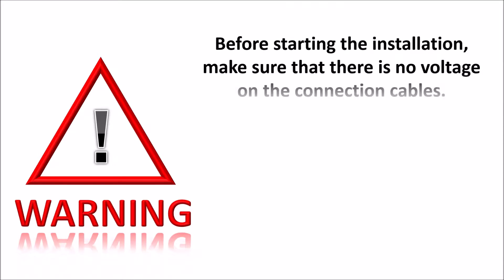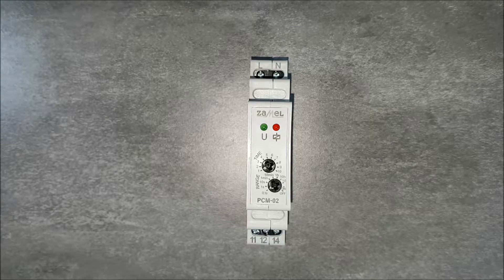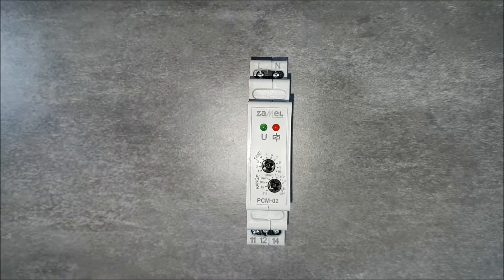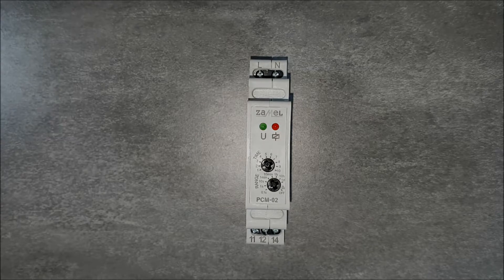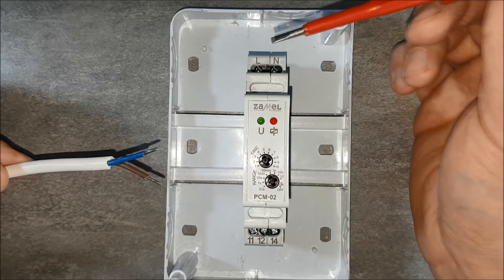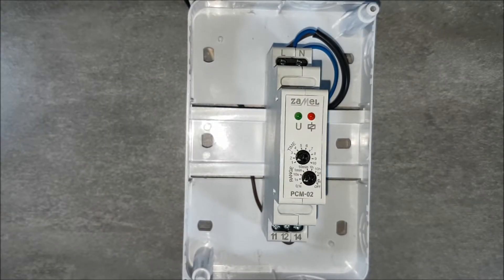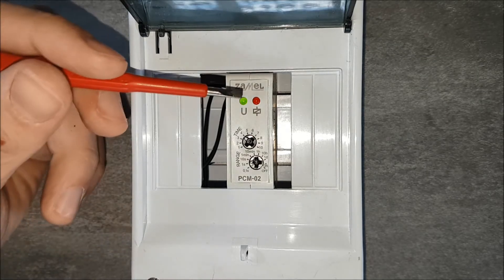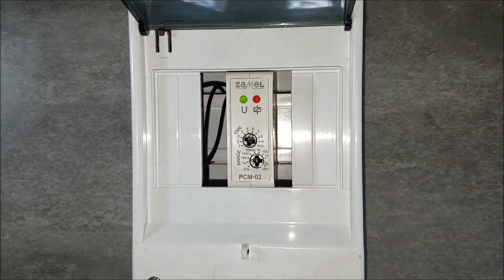Time relay (delayed switch off) TYPE: PCM-02 EXTA ZAMEL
Time relay (delayed switch off) TYPE: PCM-02

The one mode time relay PCM-02 has a delayed switch off function (aversive) in automation and control systems. The relay is released by power supply voltage. It has a wide time adjustment range from 0,1 s to 10 days. Additional ON/OFF functions enable constant switch on, switch off of the output (load). The system has the indicators of power supply voltage, relay mode, and time measure with the help of red LED diode.

Manufacturer:

43-200 Pszczyna